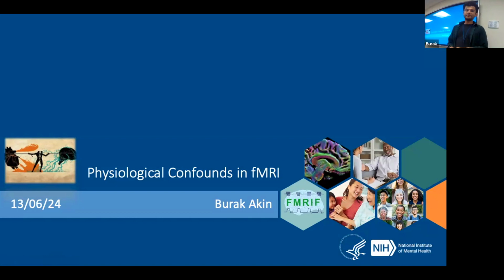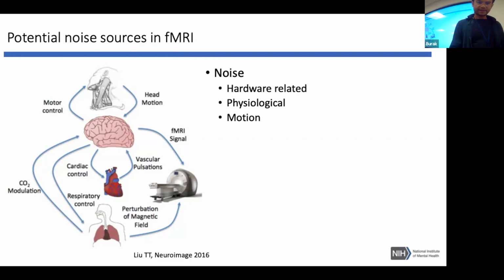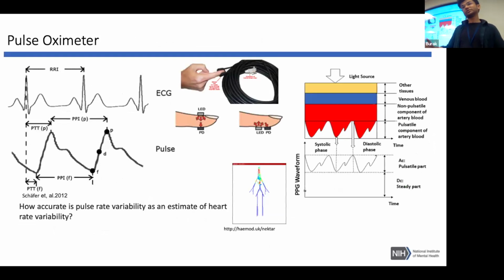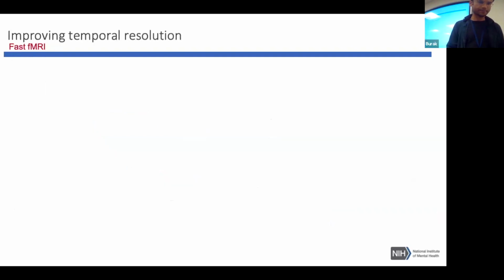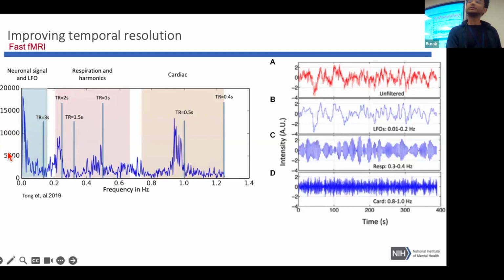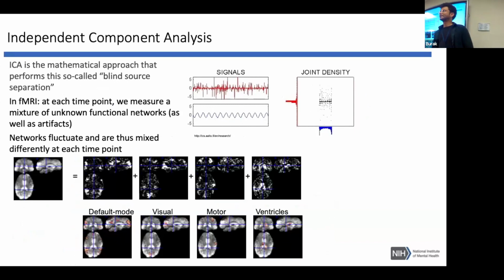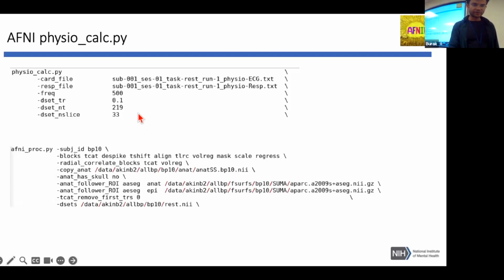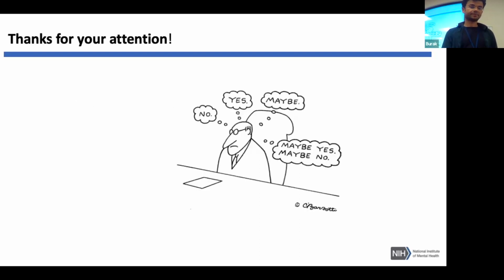Summer Course 2024: 06 Physiologic Confounds in fMRI by Burak Akin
FMRI Summer Course 2024: 06 Aken PhysiologicConfoundsinfMRI